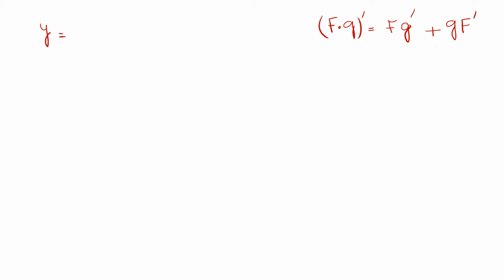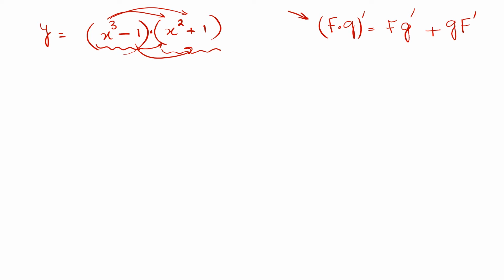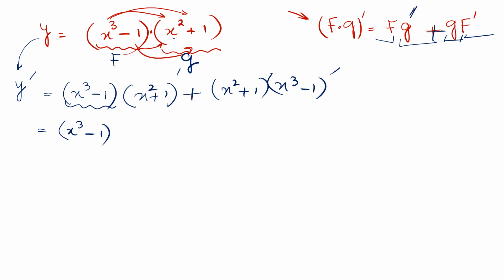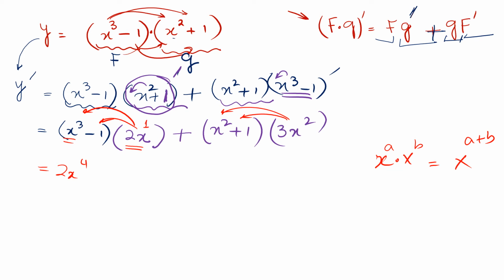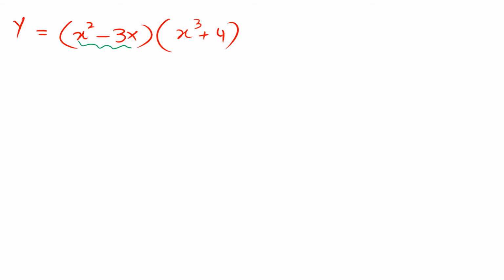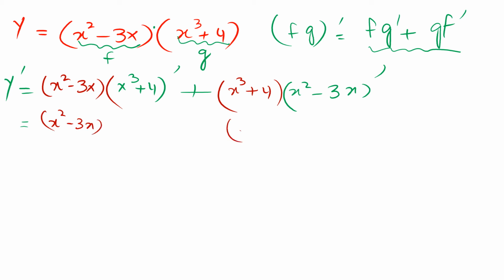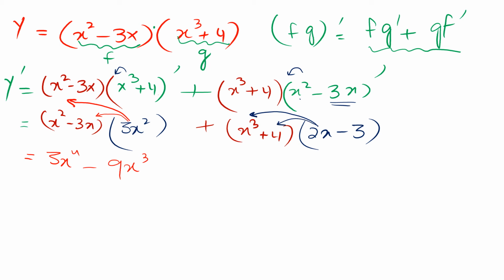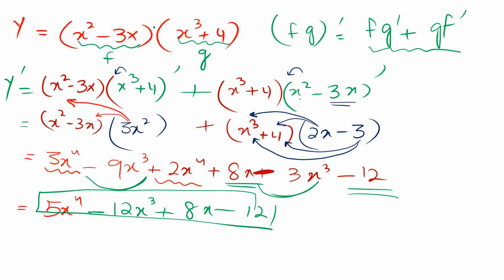Product or Quotient Rules of Differentiation Part 1